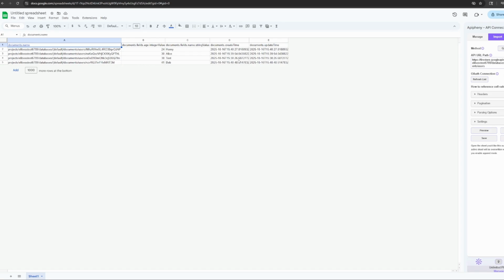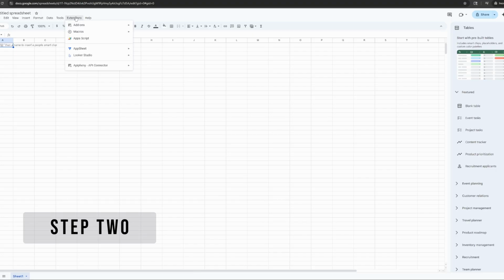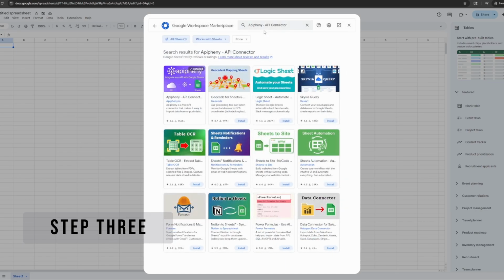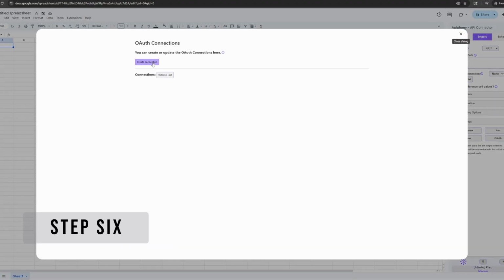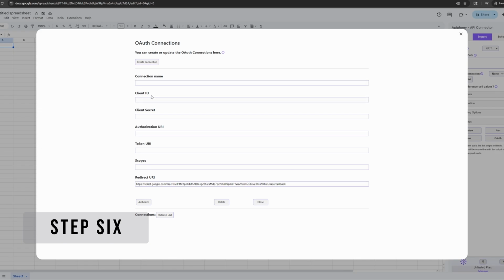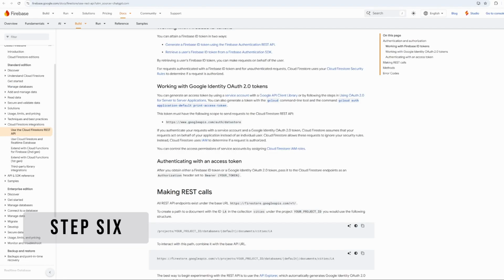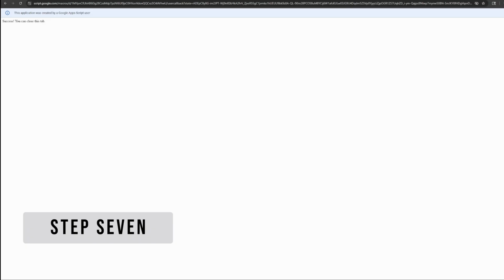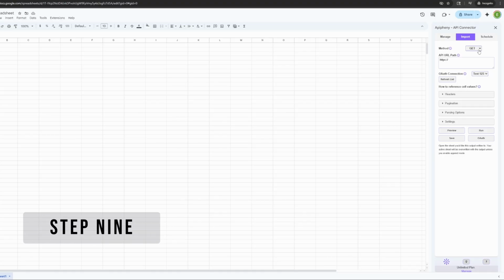Sync Google Sheets with Firebase Firestore in Minutes! | Real-Time Data Connection Tutorial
Learn how to connect Google Sheets to Firebase Firestore (NoSQL Database) and sync your data automatically without code.
In this step-by-step guide, you’ll discover how to integrate Google Sheets with Firebase Firestore using Google Apps Script for real-time updates, data management, and cloud automation.

This tutorial is perfect for developers, data analysts, and business owners who want to:

🔗 Create a real-time connection between Google Sheets and Firestore

⚙️ Use Firebase Admin SDK and service account credentials, no code required

💾 Read and write Firestore data directly from Sheets

🔁 Automate Firestore updates and spreadsheet synchronization

🚀 Build dashboards or content management systems with live Firebase data

Whether you’re running analystics, managing Firestore data in spreadsheets, or automating reports, this video will walk you through everything you need to know in under 3 minutes.